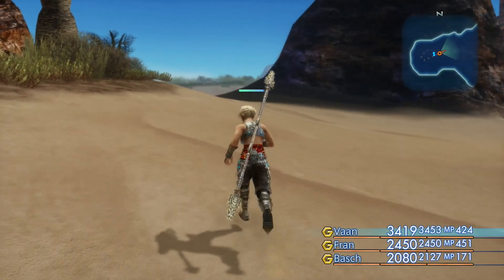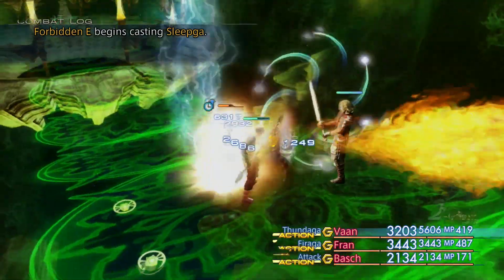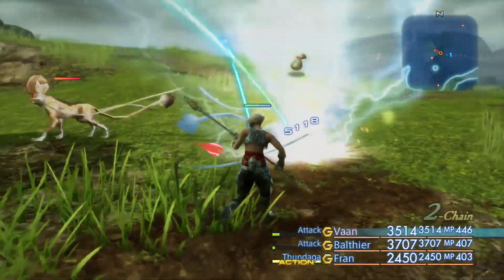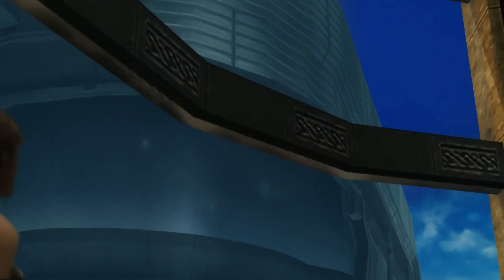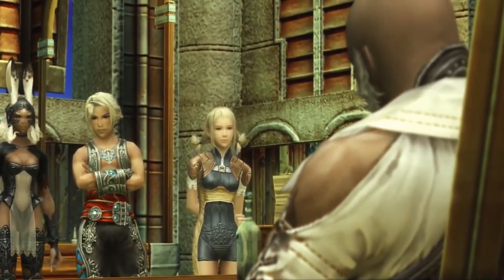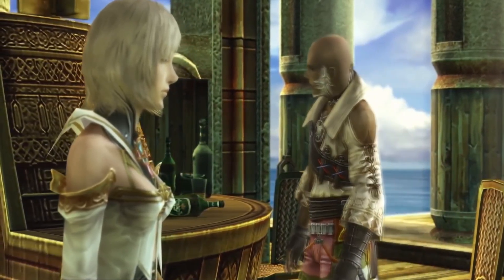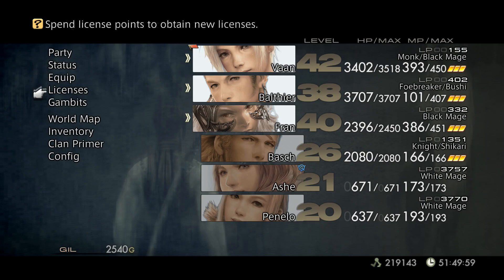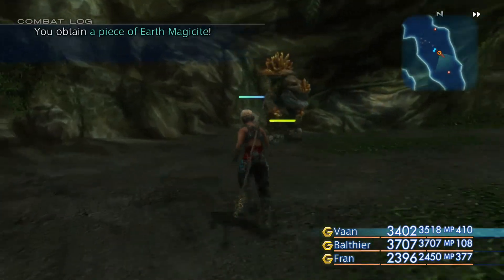Final Fantasy XII The Zodiac Age - How To Change The In-game Speed Without Going Into The Menu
Within Final Fantasy XII The Zodiac Age, whether it be grinding for exp, loot, or even exploring the vast open landscapes, walking at normal speeds can seem daunting at times, even more so with needing to constantly switch back and forth between the speed multiplier but what if I told you that you didn't even need to continue wasting time going into the configuration menu to always switch it?